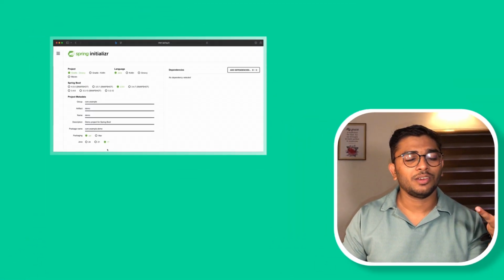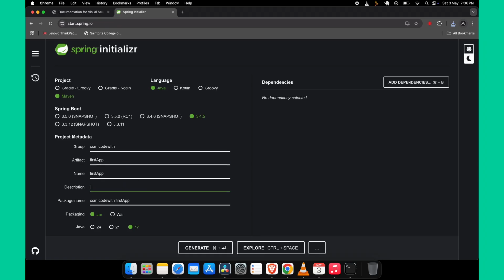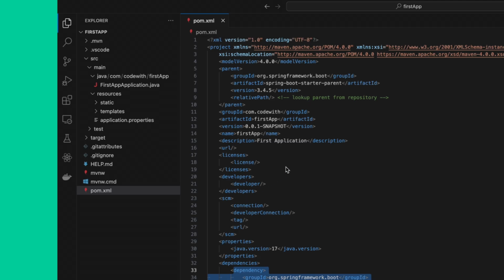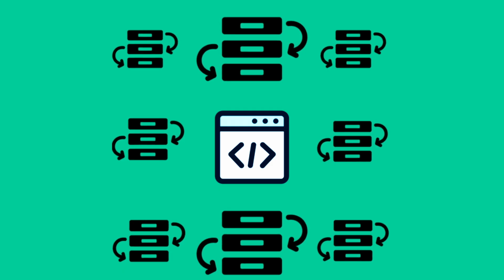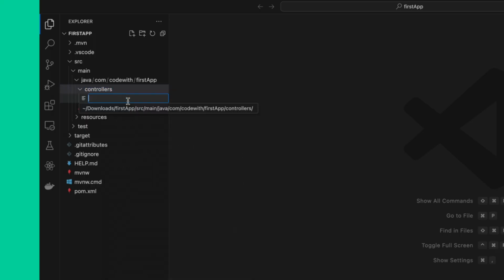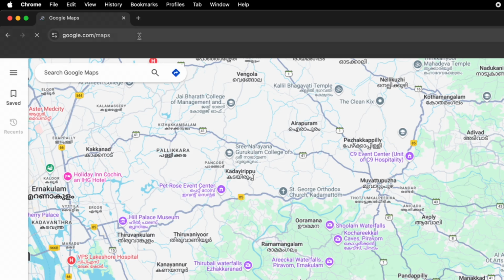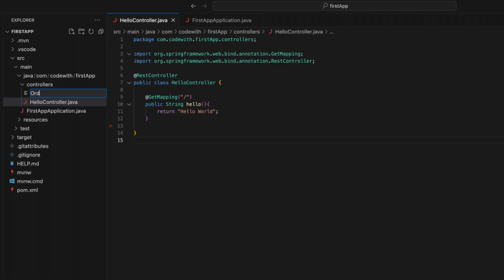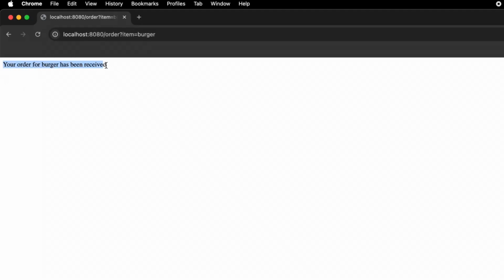Spring Boot Tutorial – Build Your First REST API in 15 Minutes (Beginner Guide)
Spring Boot REST API Tutorial for Beginners
In this hands-on video, you'll learn how to build a REST API using Spring Boot from scratch — perfect if you're just getting started with Java backend development.

We'll cover everything you need:
✅ Create a Spring Boot app with Spring Initializr
✅ Write your first REST controller
✅ Test the API in the browser
✅ Use @RequestParam to handle input

This beginner-friendly tutorial skips the fluff and gives you real, working code in just 15 minutes.

🎓 Technologies Used:
• Java 17
• Spring Boot 3
• Maven
• VS Code

⏱️ Chapters:
00:00 - Intro
01:18 - Install Java & VS Code
02:19 - Spring Boot App Setup
03:48 - Project Structure Explained
05:40 - Dependency Management
08:16 - What is a Controller?
09:40 - Build HelloController
13:39 - OrderController with URL Params
16:07 - Test the API
16:52 - Outro + What's Next

💬 Ask your questions below — I answer every one!